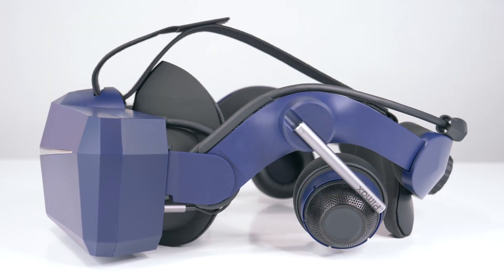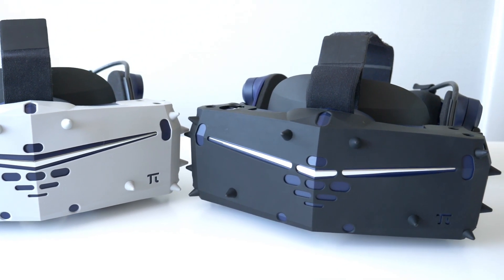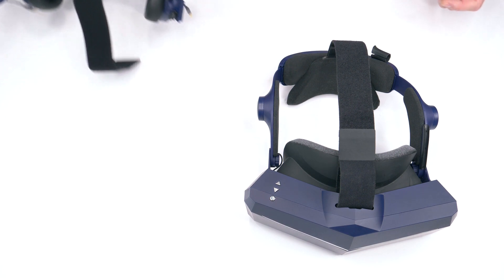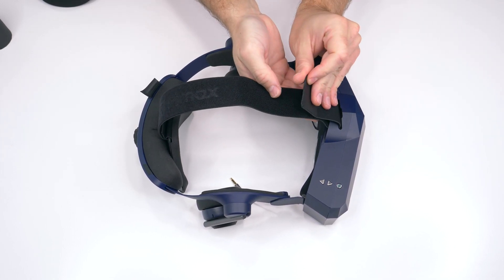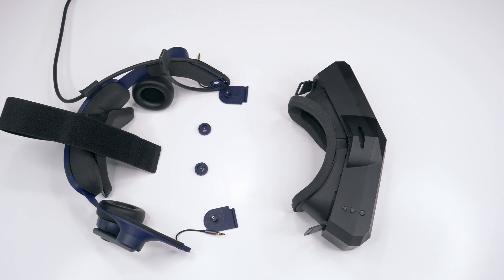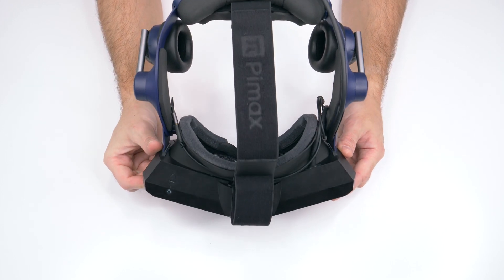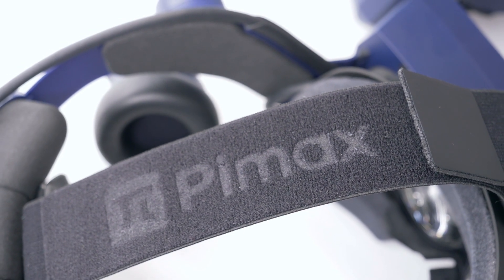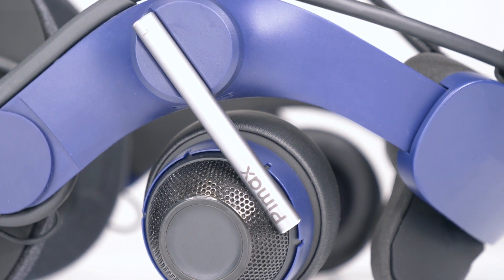Pimax KDMAS is here! Backer Box Unboxing & Setup Guide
The Pimax KDMAS (Kickstarter Deluxe Modular Audio Strap) is finally shipping to backers, bundled in the promised Stretch-Goal Backer Boxes! In this video I'm doing a full unboxing of the Backer Box, and guide you through a full setup and installation of the KDMAS strap and speakers on both Pimax 8KX and the 5K.

Read more about the Pimax VR headsets and all Pimax accessories including the SMAS, DMAS and KDMAS:

Timestamps:
00:00 Intro
00:26 Pimax Backer Box unboxing
02:15 This is the Pimax KDMAS
04:13 KDMAS installation on Pmax 8KX and VISION headsets
08:35 KDMAS installation on Pimax 5K+ and 8K
11:35 KDMAS and my own impressions
13:12 Important info to know about KDMAS
14:04 Further KDMAS impressions & closing thoughts